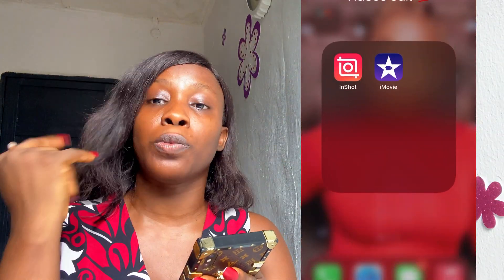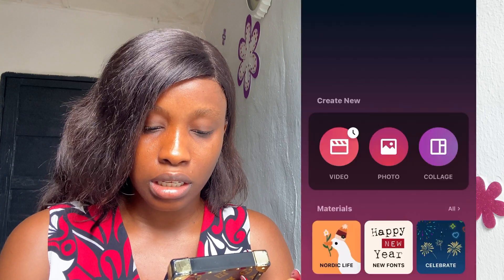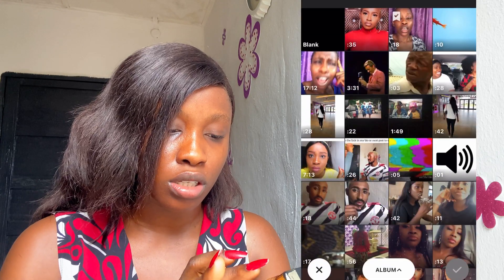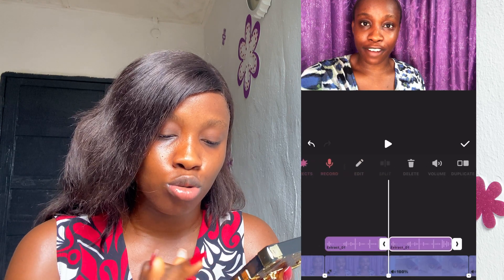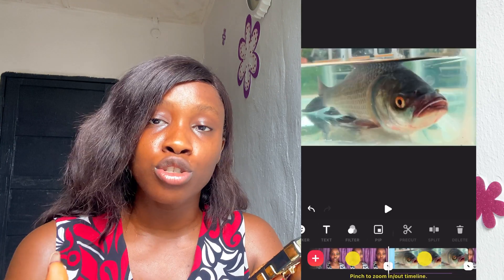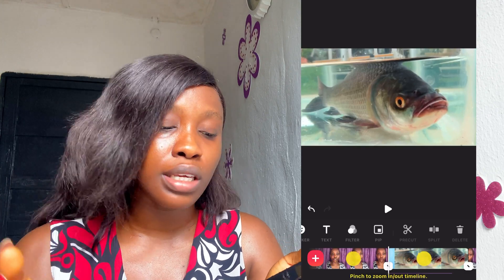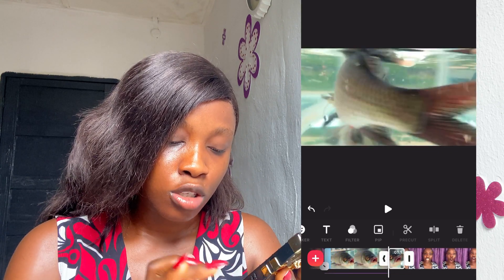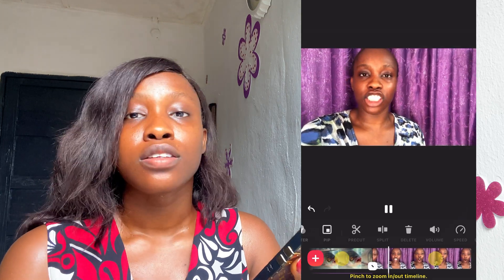HOW TO SHOOT AND EDIT B ROLL VIDEOS ON YOUR PHONE ( WITH THE INSHOT VIDEO EDITOR)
You can learn how to start and grow your YouTube channel with my YouTube tips and tricks playlist👇🏽

Watch and enjoy my vlogs here👇🏽

This link 👇🏽 will take you to all the fun content I put out for just you😊 Trust me, it’s a whole party in here👇🏽

THANK Y’ALL FOR SUPPORTING SONIA JOHN! I’m grateful.
If you got to the end of this box, you’re the one I’ve been sending kisses to at the end of my videos 😘😉 Thank you!